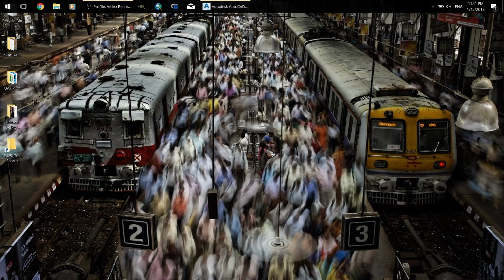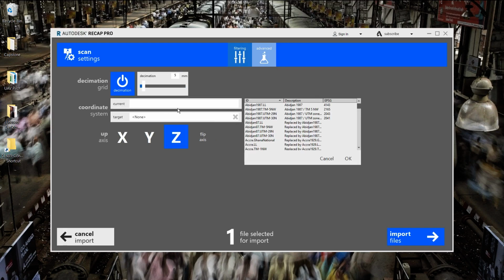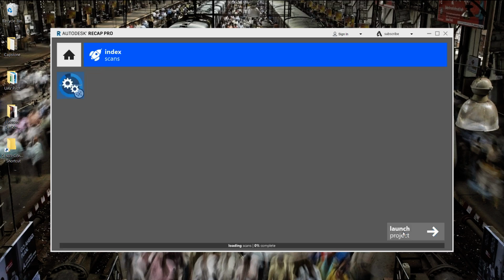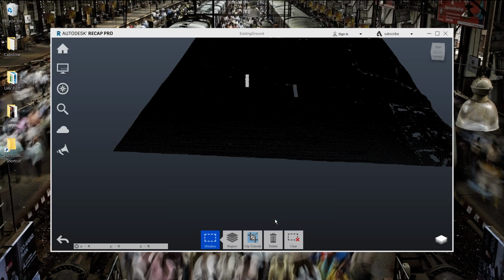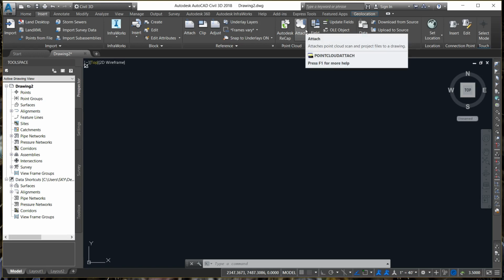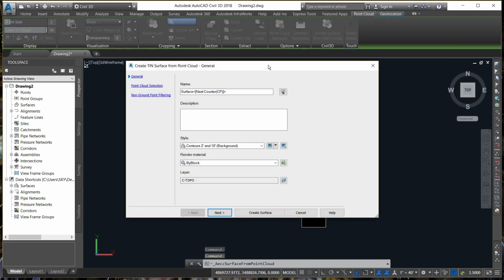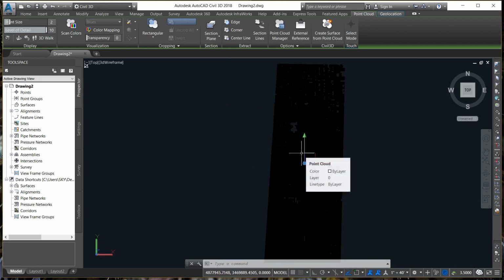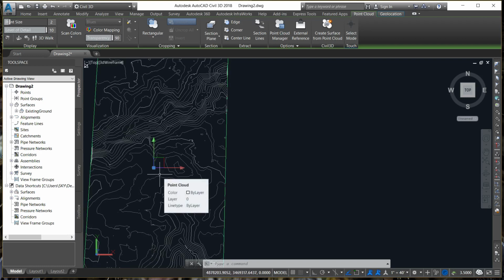AutoCAD Civil 3D 2018 - Import Point Clouds and Add to Surface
This tutorial builds off a previous one which discusses how to create a processed .las file.

This tutorial requires AutoCAD Civil 3D 2018 or newer and the AutoCAD Recap software which comes standard with it.